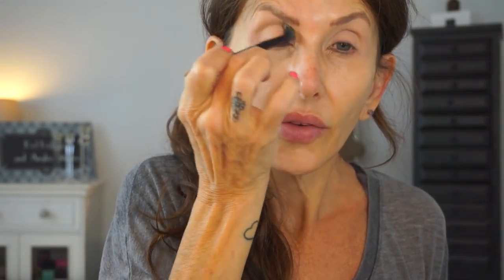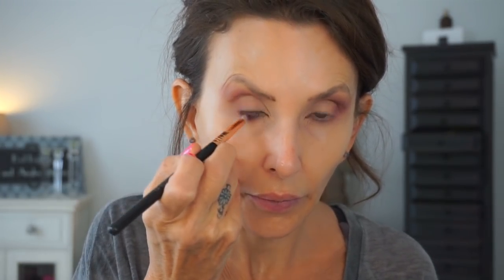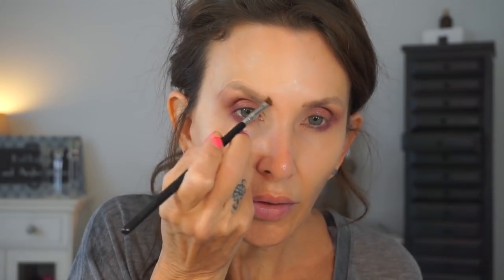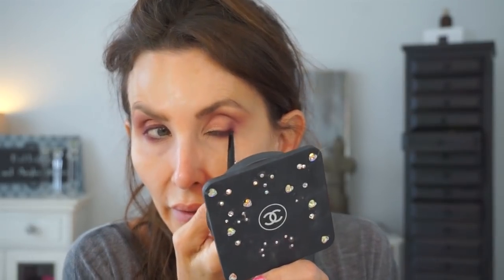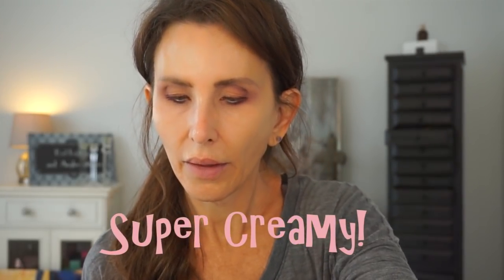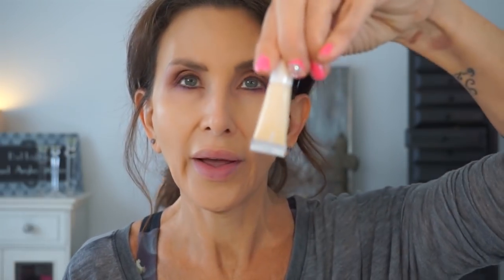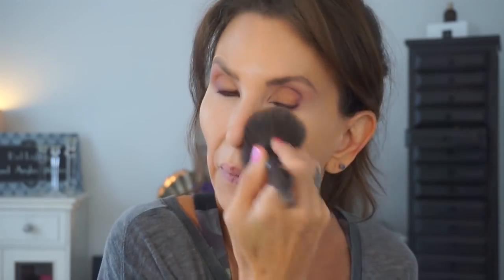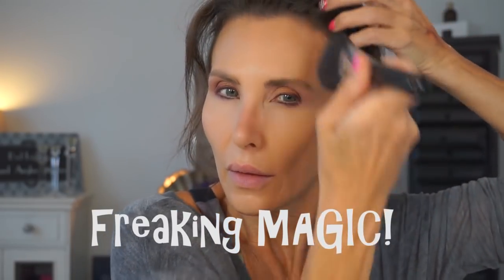New Products I'm Trying for The First Time Great Discoveries!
This is a GRWM where I use some new products to me. I show you first impressions and then I share where you can purchase the ones I'm crazy about. This is a berry smokyeye. I would wear this anywhere, but most would deem this appropriate for a night out
with their man. or a night out with the girls where you don't mind getting noticed!

COMFY OUTFIT

Lululemon shorts:

Lululemon Bra:

Chaser Band Tee~Great sale on Chaser here!
MAKEUP

Charlotte Tilbury Stars in Your Eyes
OOPs Its unavailable at the normal price

Color Changer Thingy

Charlotte Tilbury Icon Palette

Makeup For Ever Aqua Seal

Glitter Glue~I used something old from Stila...I recommend this:

Makeup Geek Nude eye pencil

Lancome Booster Cils

Chanel Le Volume Revolution Mascara

Revitalash Advanced~Here's a size that will give you a good trial run before you commit

Shiseido Lash curler

Eye lash Comb

Bobbi Brown Face Base~here's a great way to try it!

Clinique Even Better Refresh CN52 Neutral

Lancome Aplum Blush

Clinique Beyond Perfecting Super Concealer

Beauty Guarde Swell Lip Volume Serum

Guerlain La Petit Robe De Noir~Pink Tie~AWESOME DEAL!

IT Cosmetics Bye Bye Pores loose powder

China Glaze Rose Among Thorns

China Glaze Luke Warm Wishes

Seche Vite Quick Dry Top Coat

Shop for the brushes I used in this video through this link
Sigma Beauty:
Use Ginny10 for discount at checkout